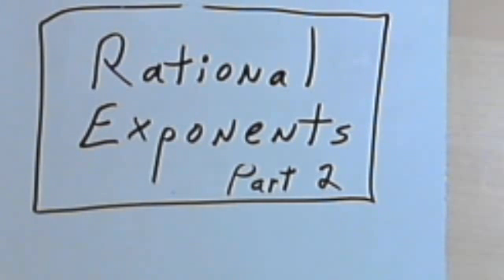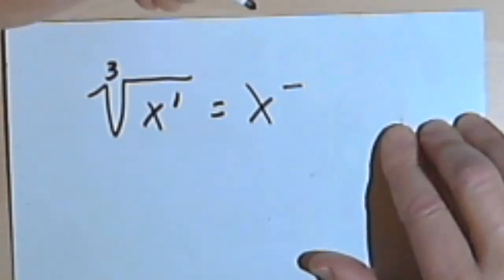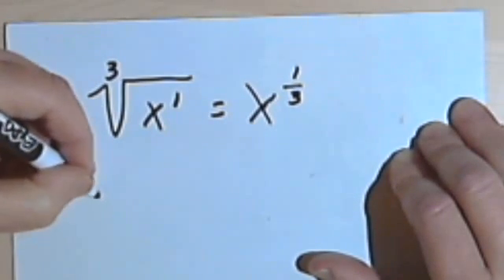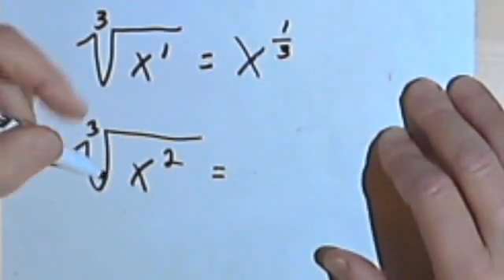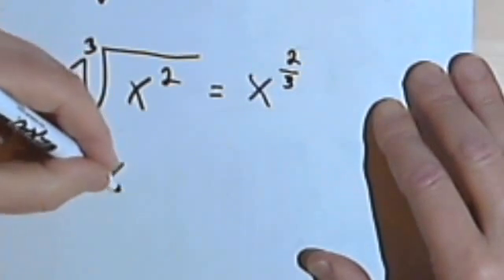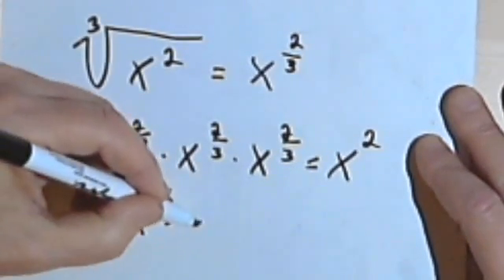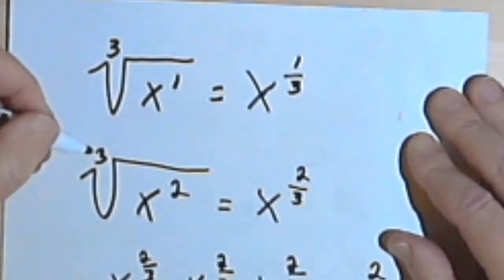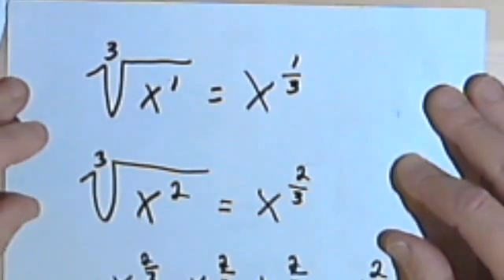Rational Exponents 070-15b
An introduction to rational (or fractional) exponents. This video is provided by the Learning Assistance Center of Howard Community College. For more math videos and exercises, go to HCCMathHelp.com.